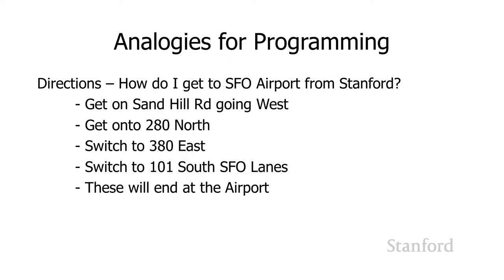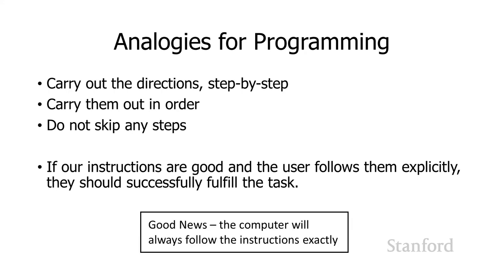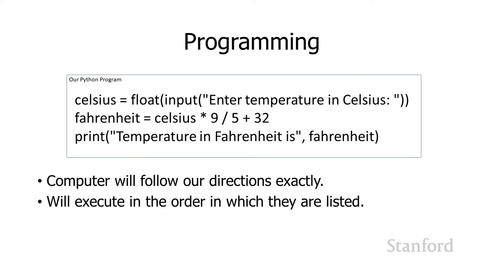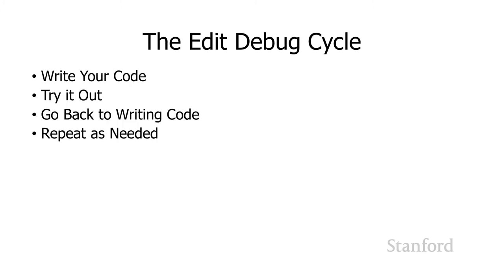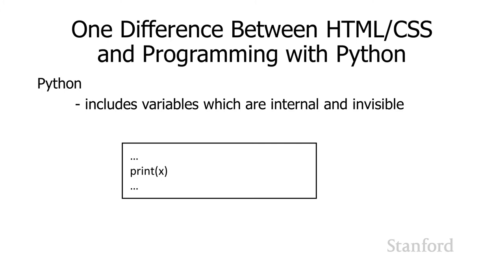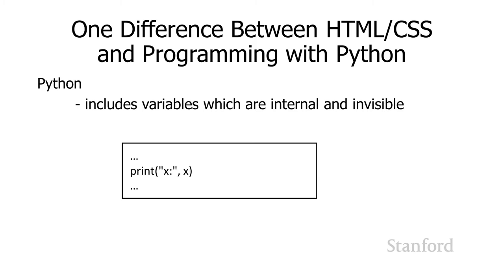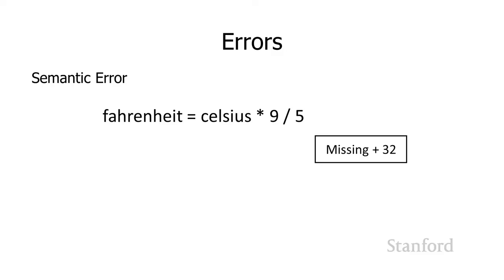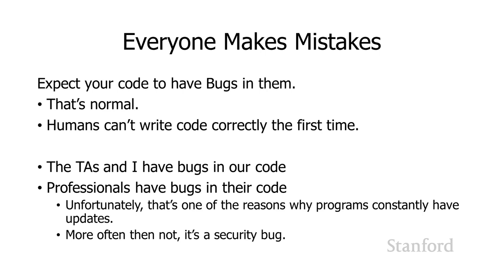Stanford CS105: Introduction to Computers | 2021 | Lecture 17.1 About Programming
Patrick Young

0:00 Introduction
0:24 Analogies for Programming
4:40 The Edit Debug Cycle
5:10 One Difference Between HTML/CSS and Programming with Python
9:45 Errors
13:57 Everyone Makes Mistakes